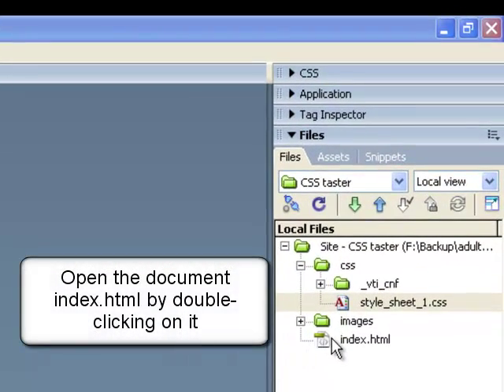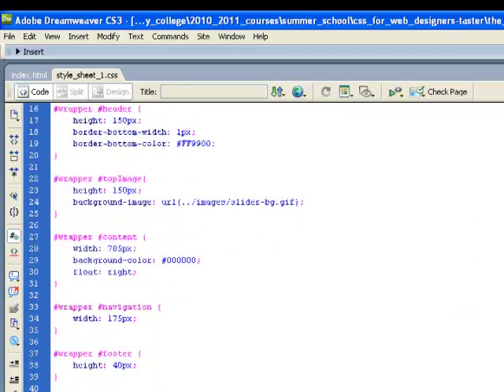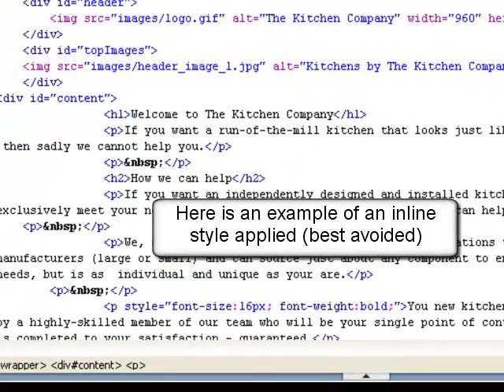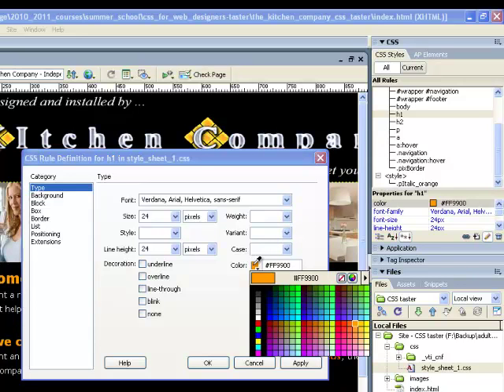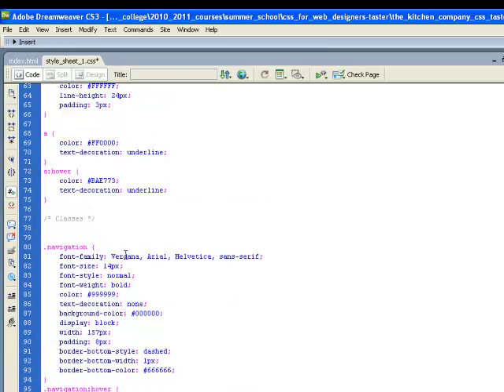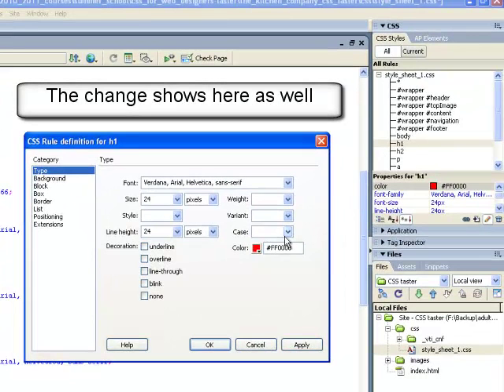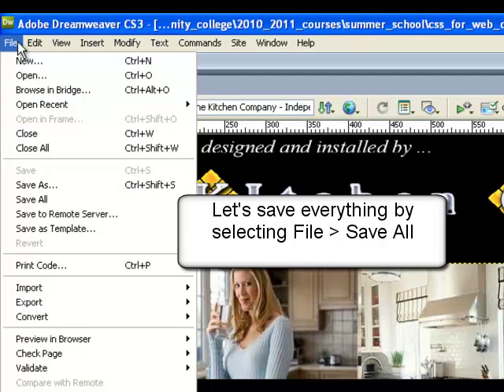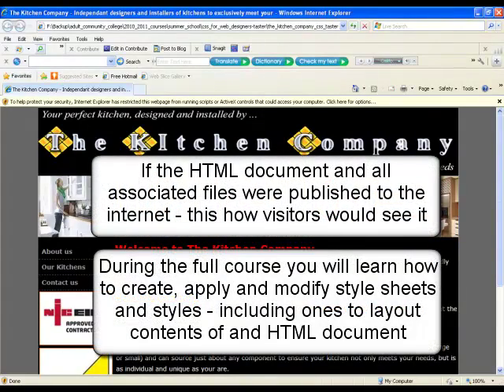Basic introduction to styles and style sheets (CSS) are used to format an HTML document